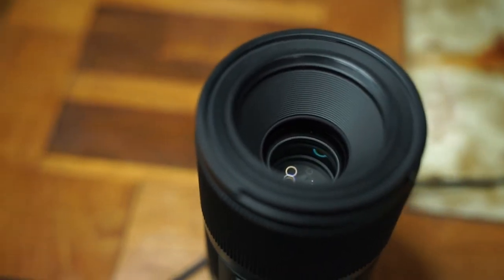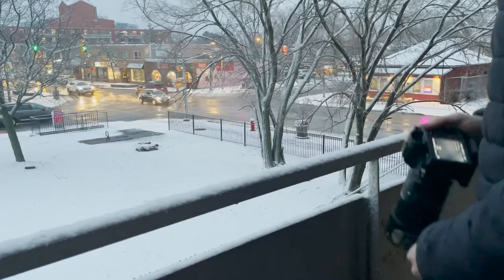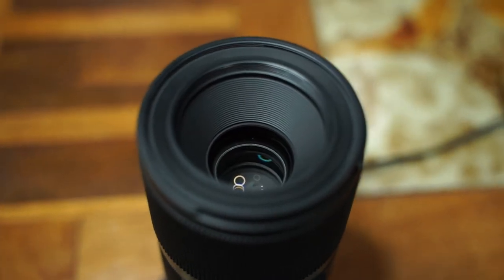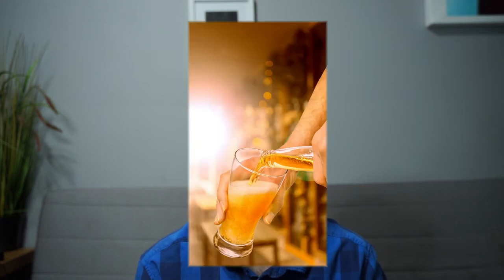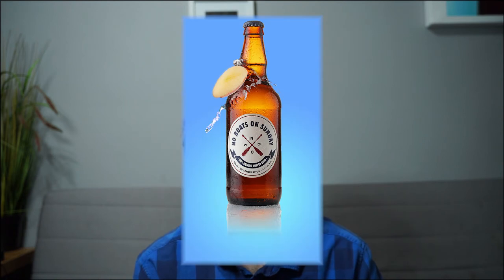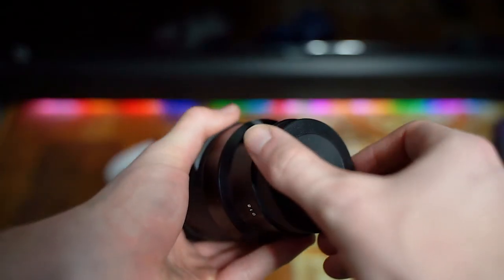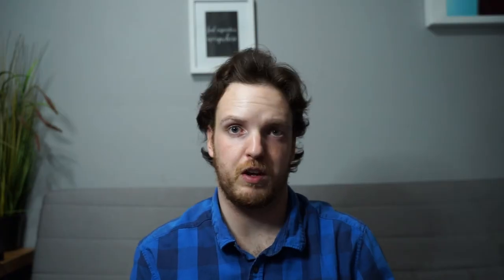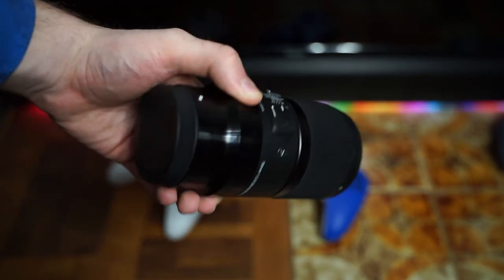EVERY PHOTOGRAPHER NEEDS THIS!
In this video I share some facts about why I think every photographer needs a macro lens.